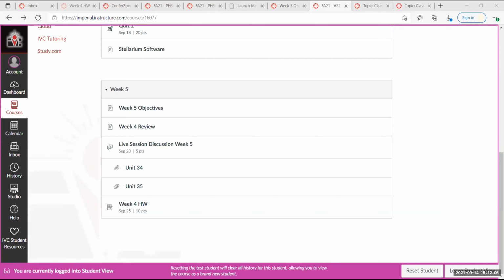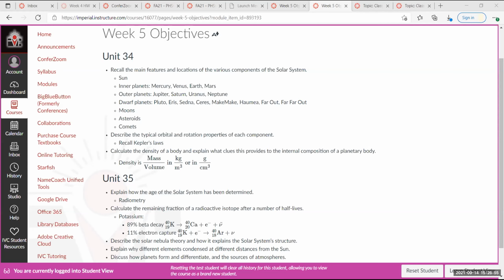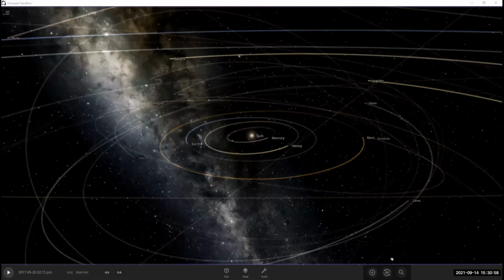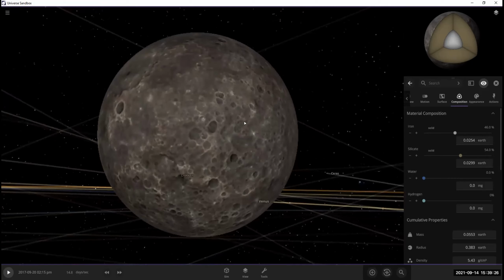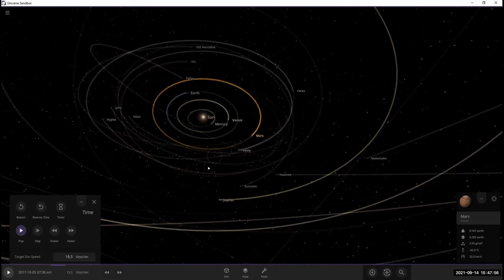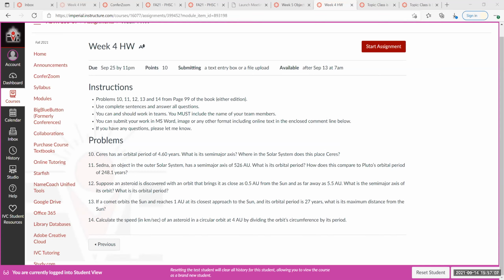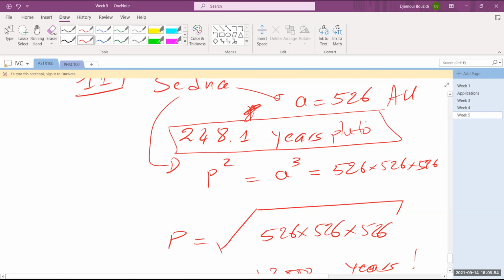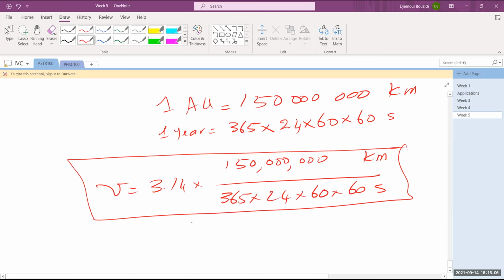Astronomy 100 (10009) F21 Week 5